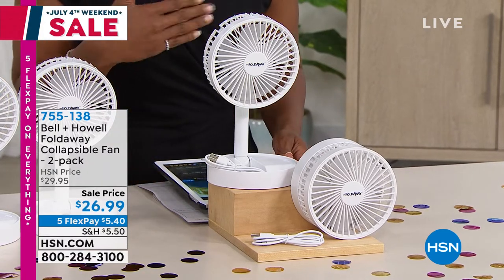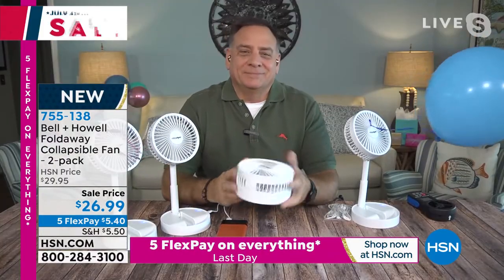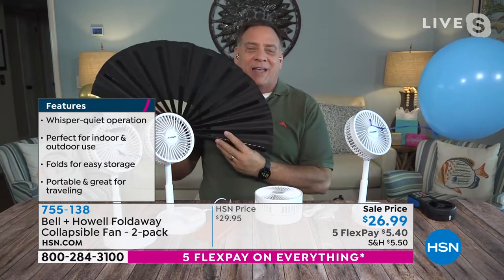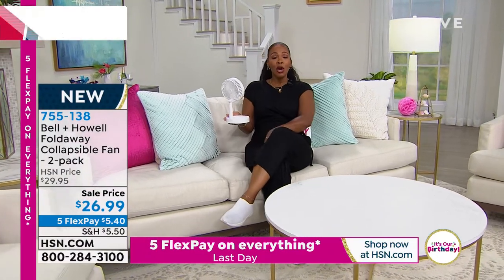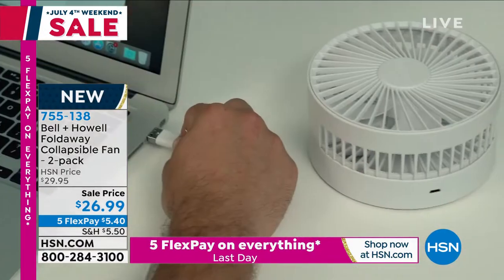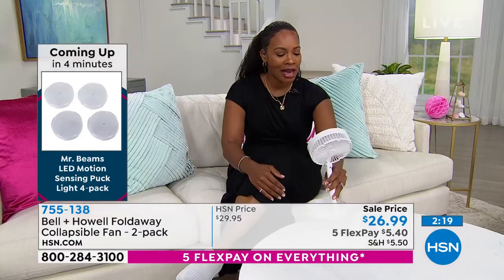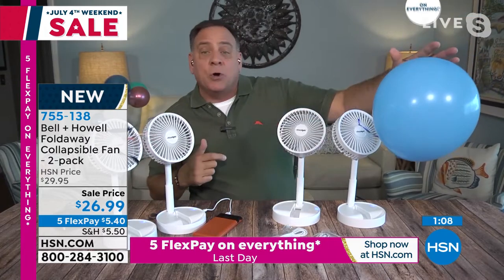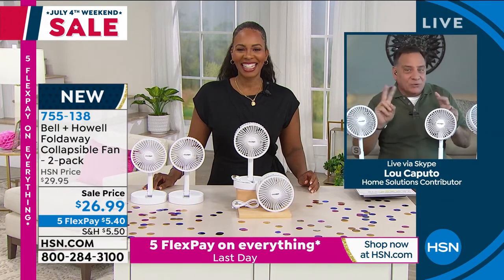Bell + Howell Foldaway Collapsible Fan 2pack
A musthave for any home because it doesn't sacrifice power for portability, this fan has a powerful 2speed motor. Use batteries (not included) or plug it into any USB port wherever you charge your cell phone. It's perfect for travel, indoor or outdoor use at the beach, sporting events, camping, office or dorm, kitchen, living room, bathroom and more.

    2 Foldaway fans

    2 USB cords

    2 Instructions

    Requires 4 AA batteries per fan (not included)